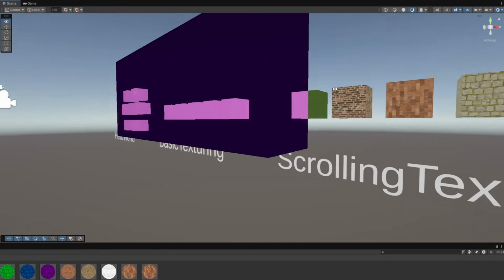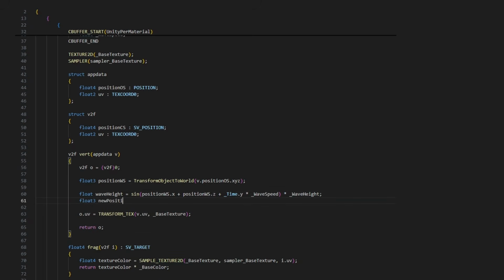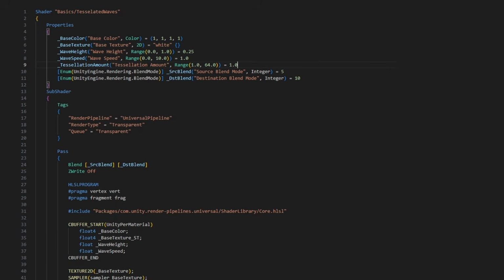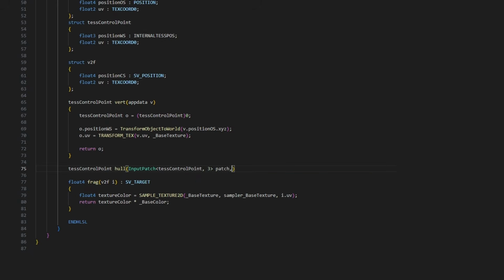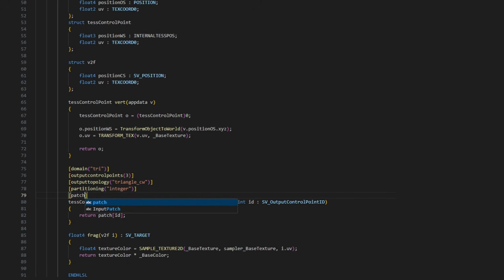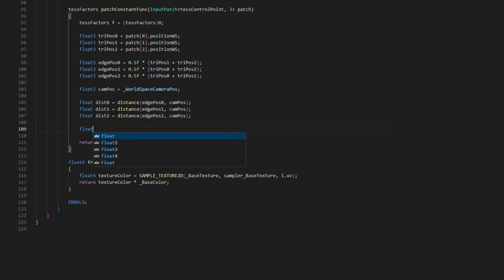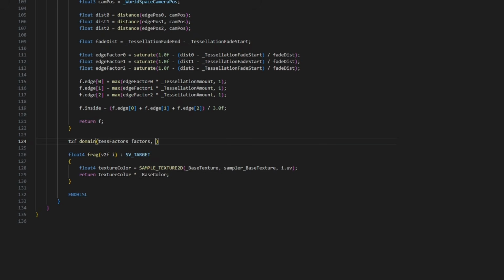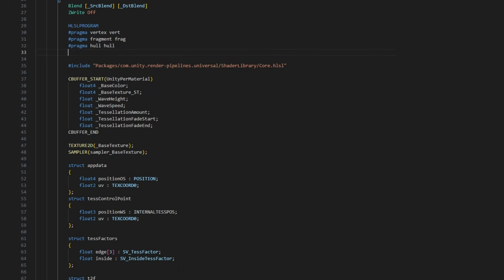Vertex Shaders & Tessellation | Unity Shader Code Basics 05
The vertex shader can be used to modify the position of each vertex in your mesh, so with a sine function, we can make basic wave patterns. If your mesh is too low-poly, then tessellation shaders can be used to create new vertices between the old ones, whose vertices can then be moved instead.
✨ Snapshot Shaders 2 has you covered for all your post processing needs

✨ Grab Retro Shaders Pro, my PSX and N64 shader asset pack,